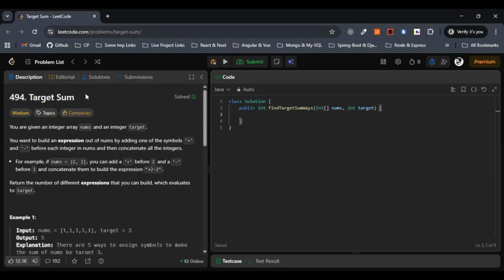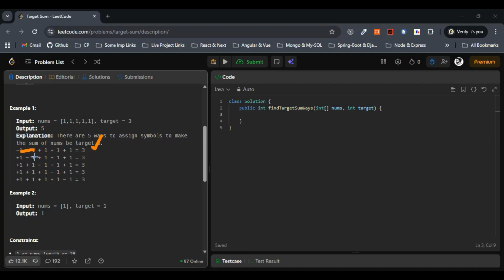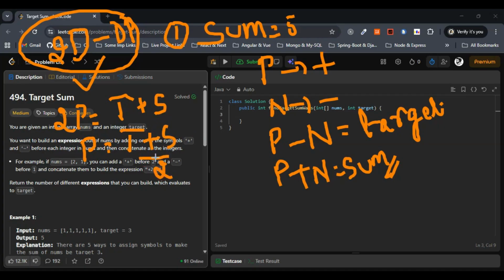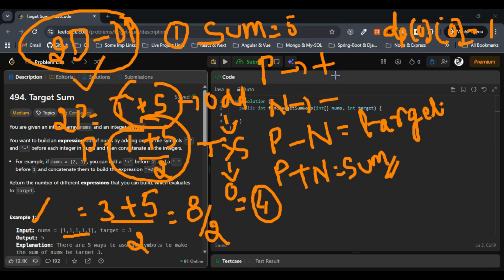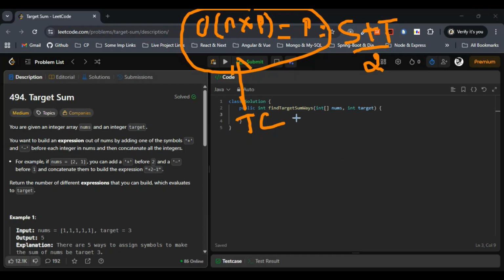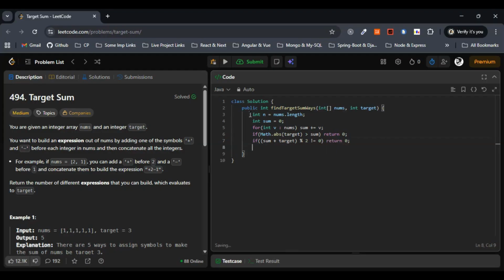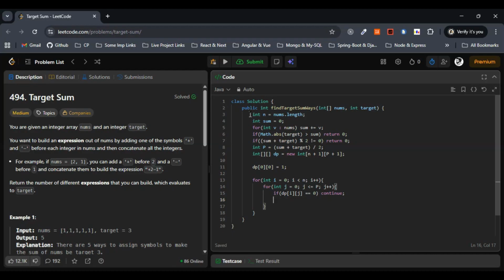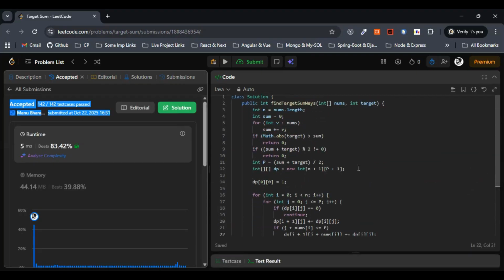208. Leetcode 494. Target Sum : JAVA